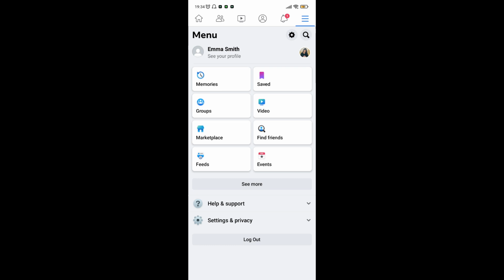Facebook Your Account Has Been Locked 2023 | Facebook Account Unlock Tutorial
Tutorial guide on How to Regain Access or Fix 'Facebook Your Account Has Been Locked' in 2023.

If you're seeing the message "Your account has been locked" on Facebook, don't worry! There are a few things you can do to try to unlock your account. In this video, I'll show you how to unlock your Facebook account in this tutorial video.